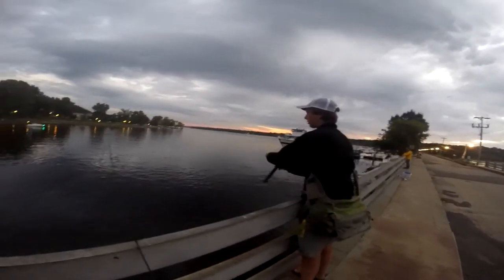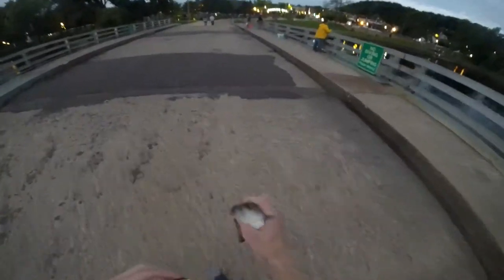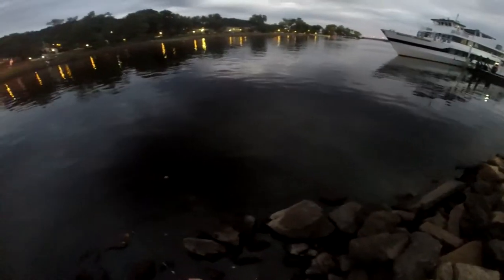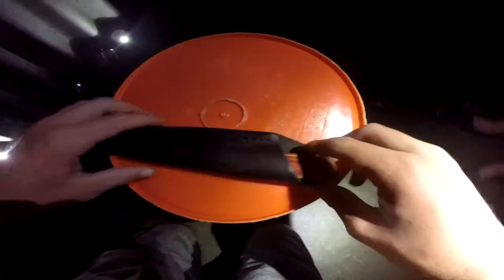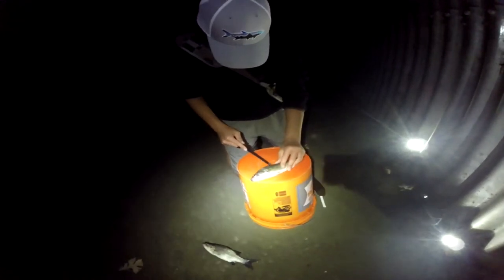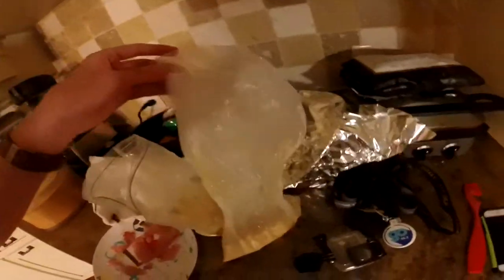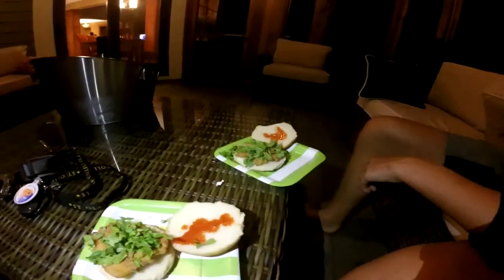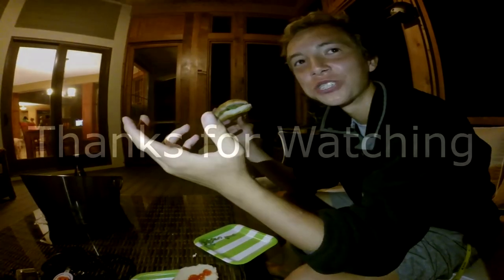Catch and Cook Episode 3: White Bass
Nils and Max go fishing on the St. Croix river for white bass to fry up and eat.